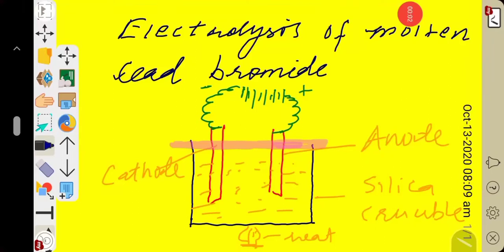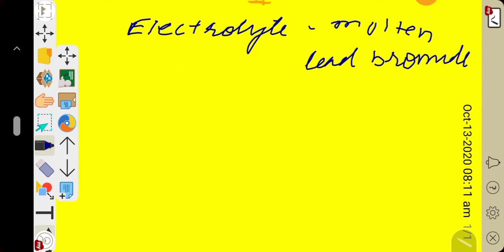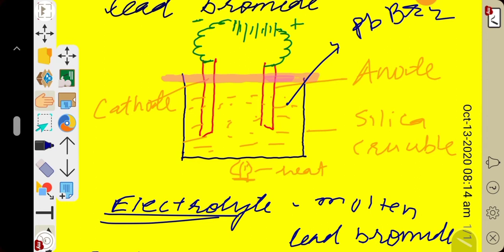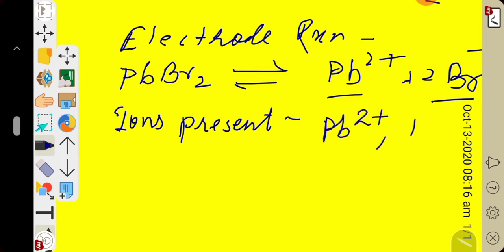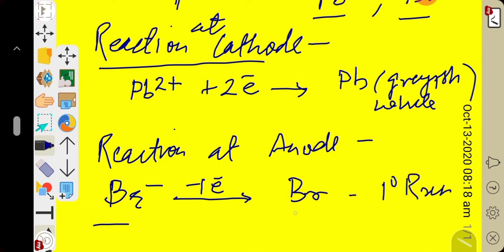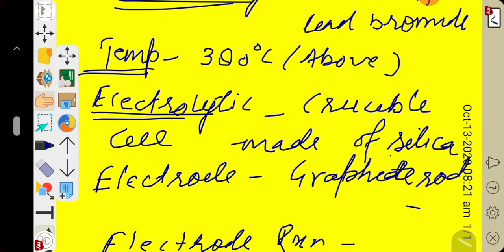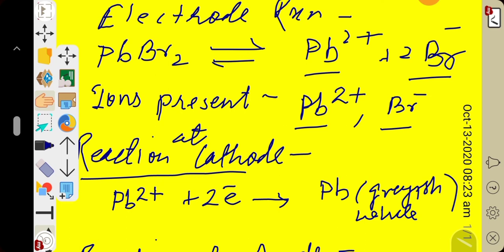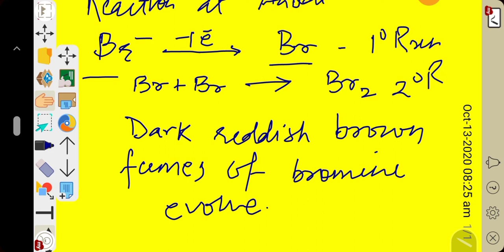Electrolysis of molten lead bromide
Molten lead bromide